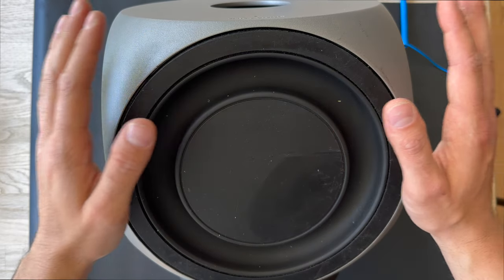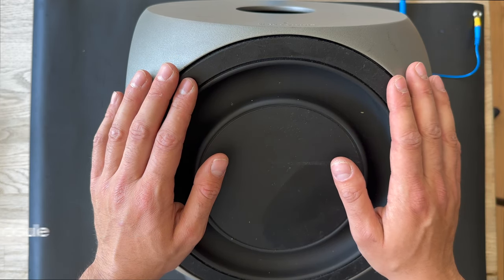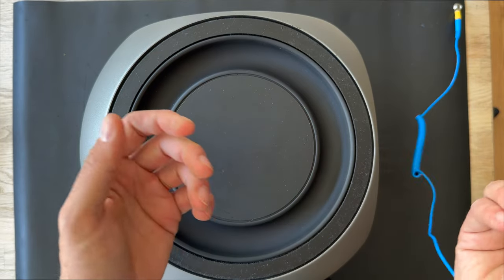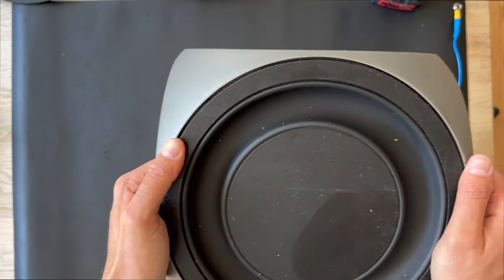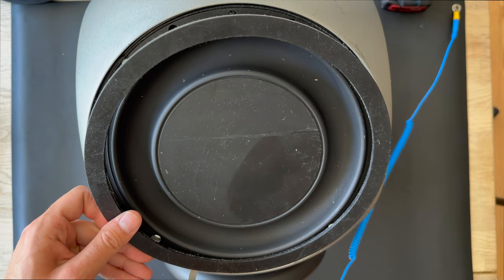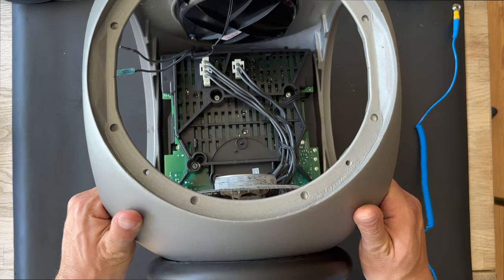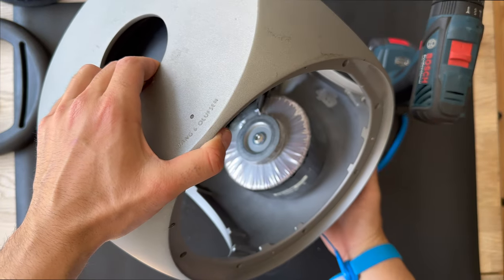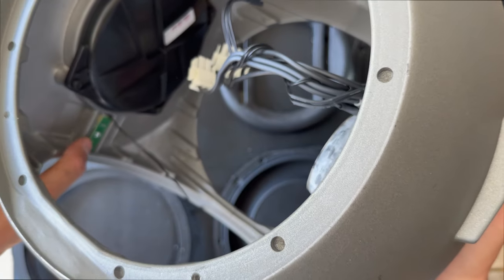Bang & Olufsen BeoLab 2 Active Subwoofer Disassembly process and Repair guide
The little details make all the difference!

BeoLab 2 Subwoofer: Immerse yourself in a new auditory experience by placing yourself in the eye of the storm. When you think it can't get any better, it does. The BeoLab 2 subwoofer serves only one purpose: to take advantage of the new universe of sound that Digital technology has created. Sit back, hang on tight, and enjoy a deep bass sensation you only imagined possible in a movie theater or performance venue. BeoLab 2 is the most recent member of the loudspeaker family, having been expressly built to handle the low end of the sound spectrum (2001). It completes your surround setup and allows you to hear previously unseen elements in movies and music.

The initial BeoLab 2 design model was coated in high gloss black. It was 230mm wide, with the loudspeaker membranes protected beneath a circular grille. The model reflected designer David Lewis' desire to strike a reasonable balance between the criteria for superb sound reproduction and nice appearance.

Parts for Beolab 2 can be found in our website.